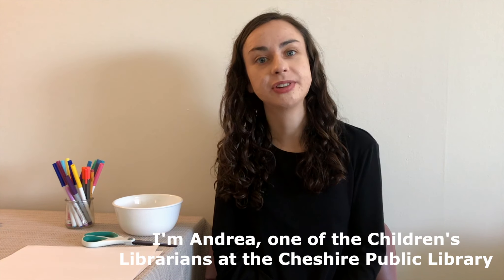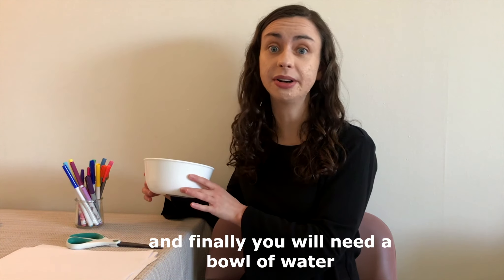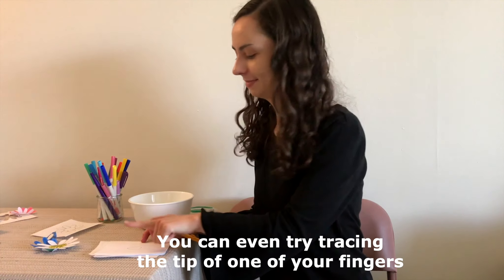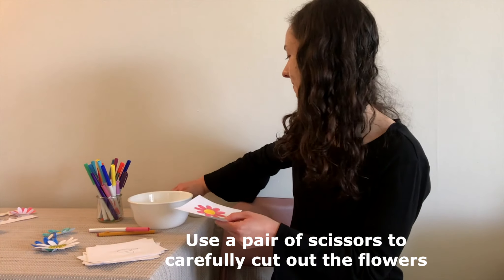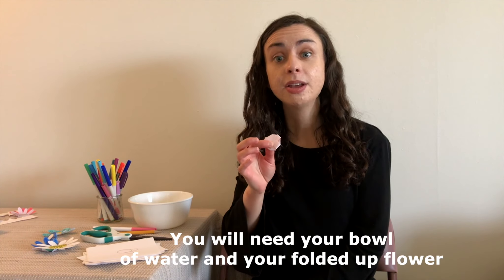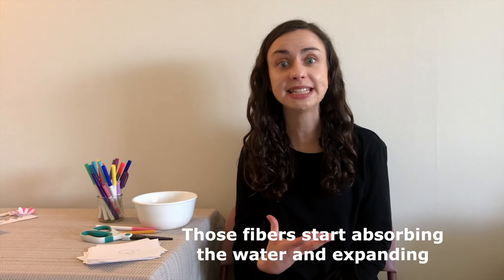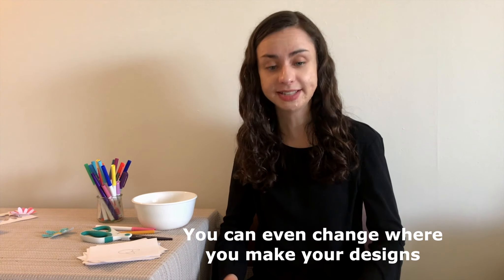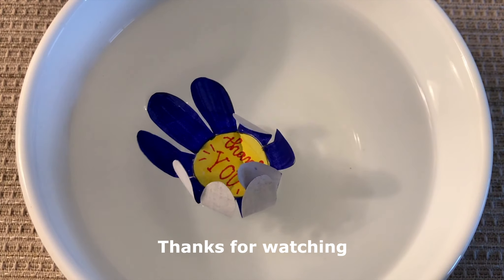Fun With Science: Magic Blooming Flowers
Miss Andrea shows you how to make paper flowers that bloom inside! All you need is some plain paper, some art supplies that you can draw and color with, scissors, and a bowl of water.

Now is this really magic? Weeellll…maybe, but there’s some science there, too. Your paper is made up of fibers. As soon as we drop our flowers into the water, those fibers start absorbing the water and expanding. This happens even where we folded our flower petals. When those fibers start expanding, our folds get pushed open, and the flower blooms!

Experiment with different kinds of paper, like cardstock or construction paper. What happens if you use markers, but only color the middle of the flower and not the petals? What about if you use crayons instead of markers? Do you notice a difference between large flowers and small flowers? The possibilities are endless!